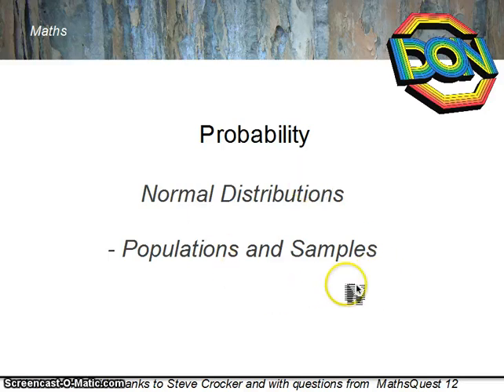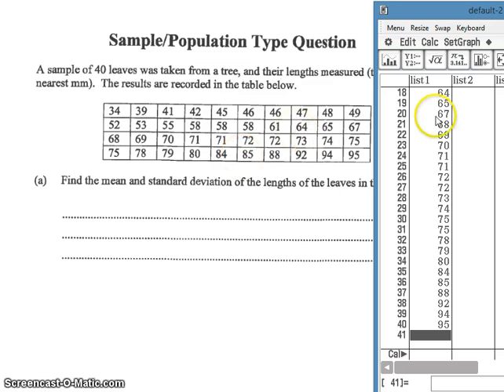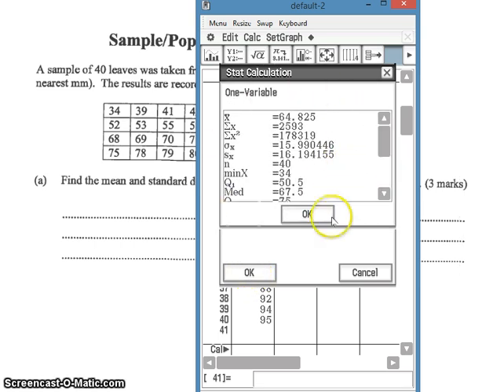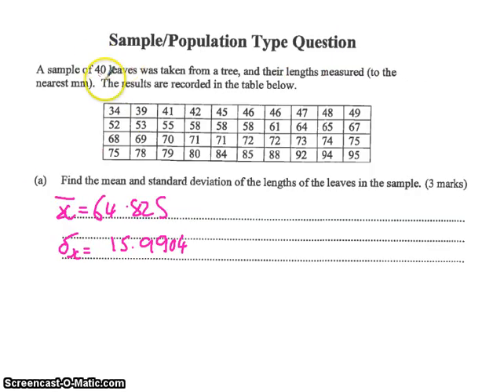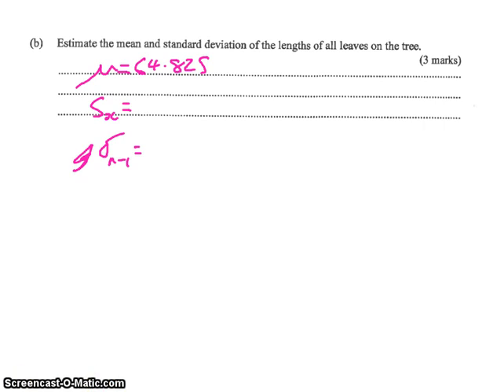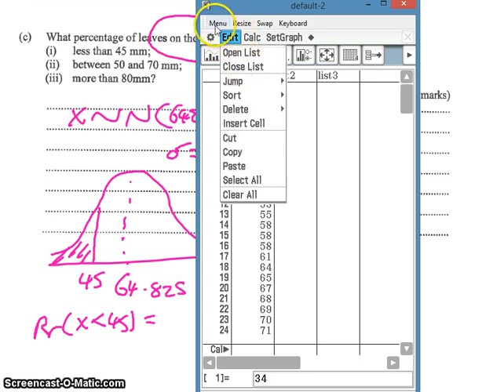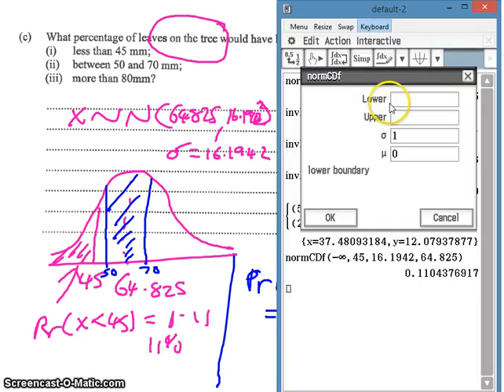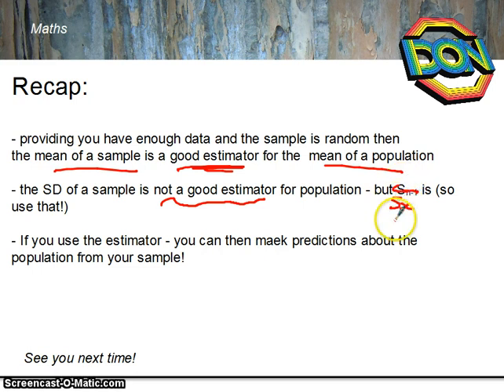Normal Distribution - Samples and Populations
How to use the Stats mode on a Classpad400 to find the mean and standard deviation of a sample, and also the unbiased estimator for the standard deviation of a population - then using that to make predictions about a population using a Normal Distribution